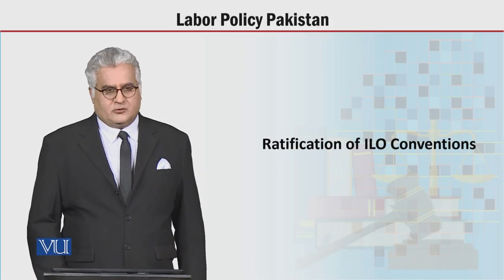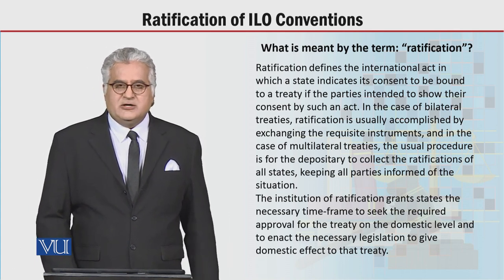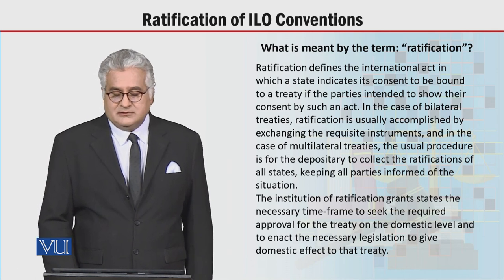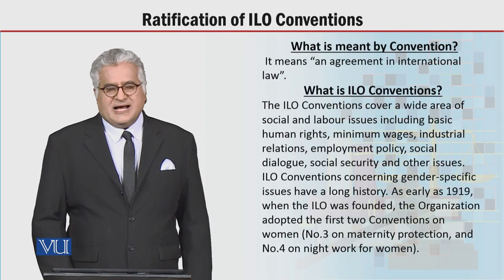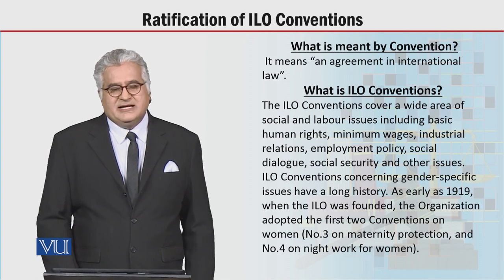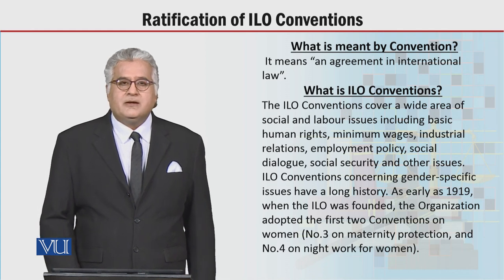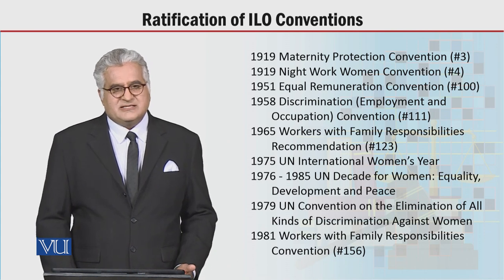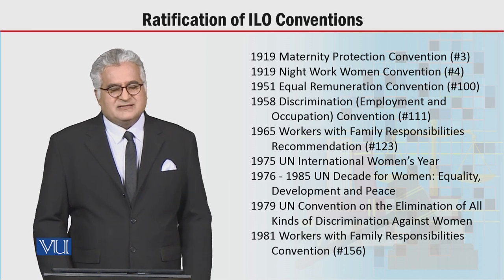MGT723_Topic093 | Labor Policy